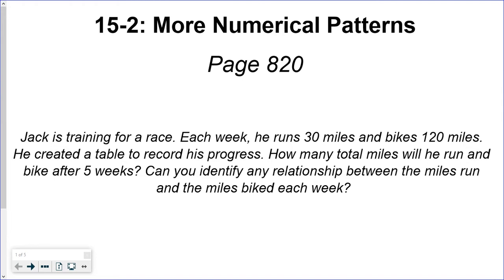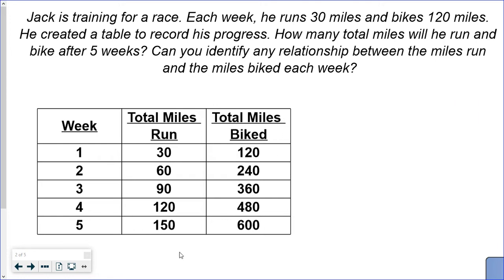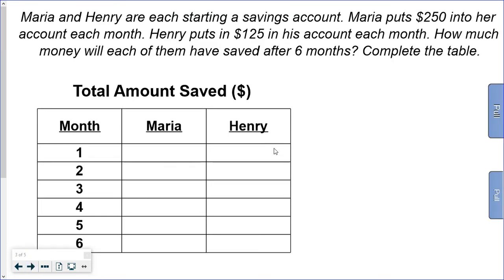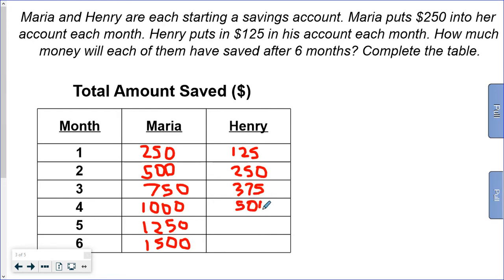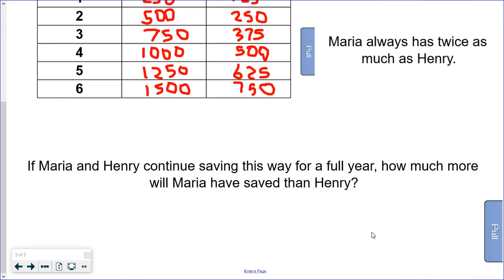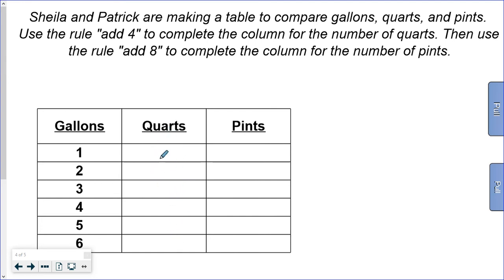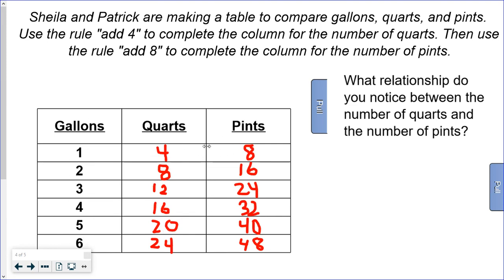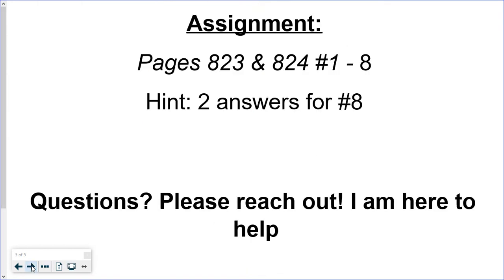Lesson 15-2: More Numerical Patterns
This video is for my 5th grade Math students using EnVision Math 2.0. This will explain lesson 15-2: More Numerical Patterns.